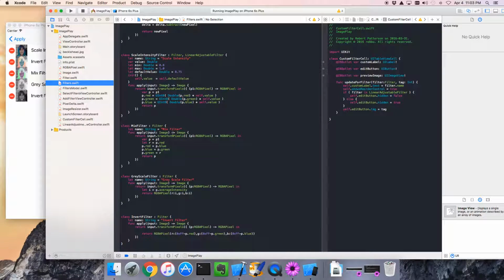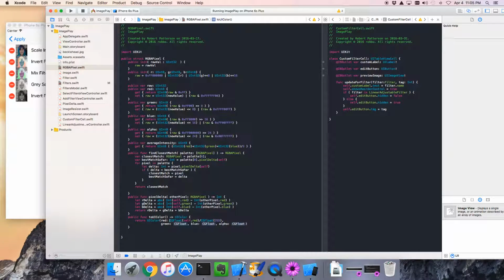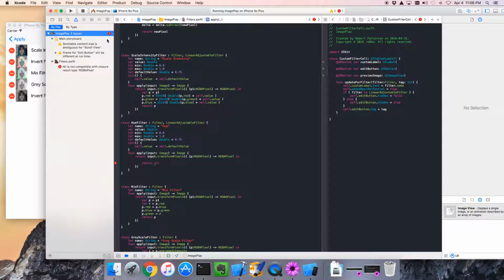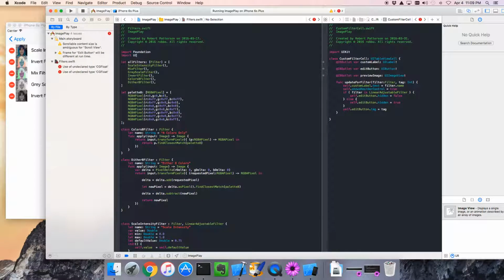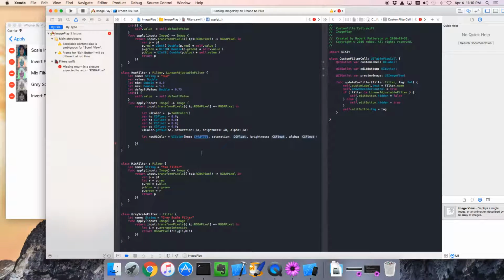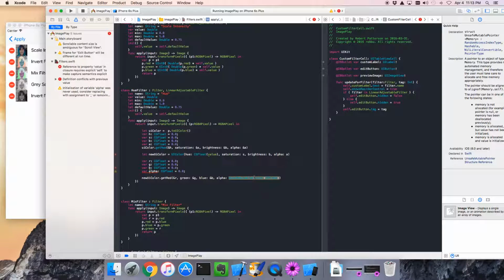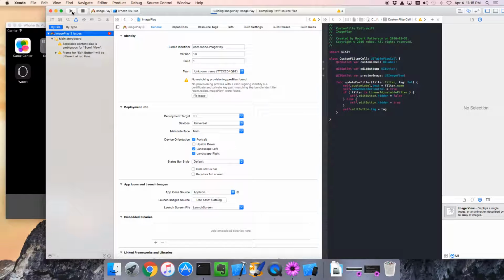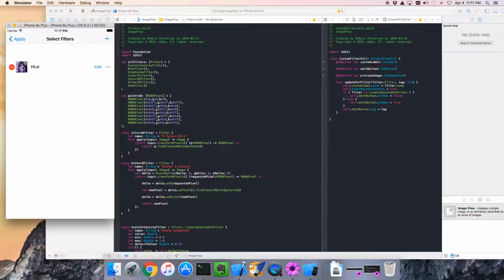Swift App Dev. 41 - Hue Filter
In this step we'll be adding a very cool Hue filter!  This is a neat effect, and it's relatively easy to do because Core Graphics can do most of the math for us.